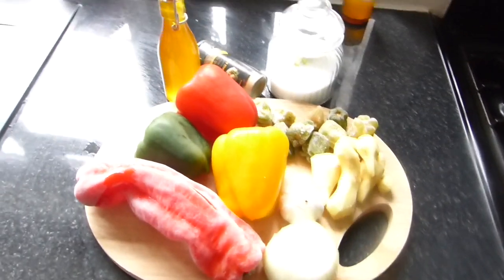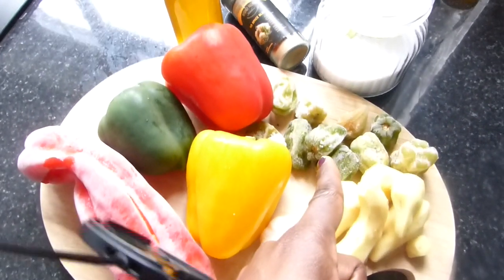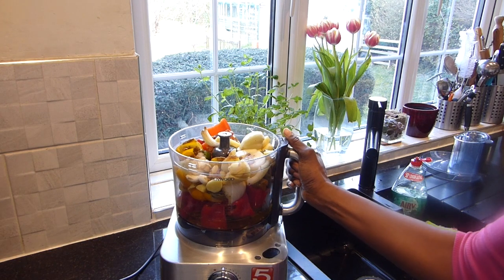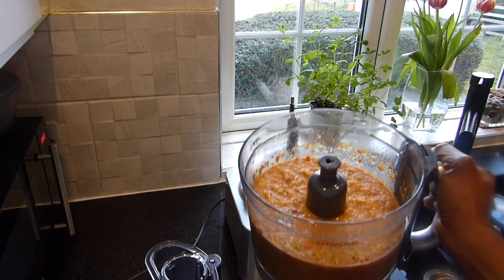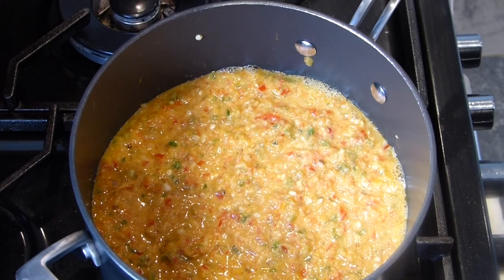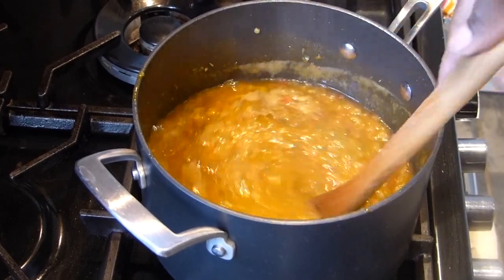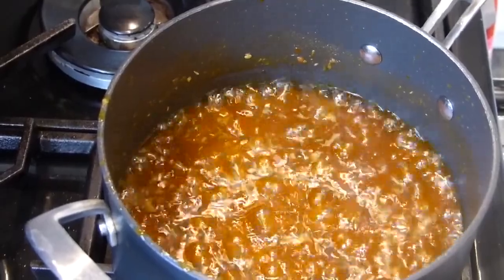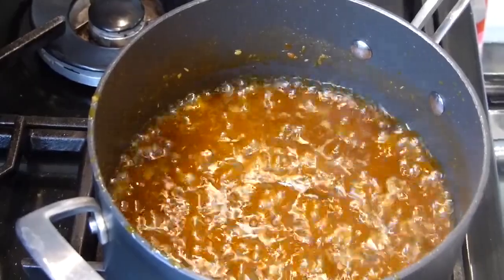Fresh Bell Pepper Chilli Sauce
This fresh bell pepper chilli sauce is such a versatile condiment. It can be used to add an instant spicy kick to sauces, marinate chicken or fish or even use as dips for kebabs and meatballs. It's such a handy sauce to have in store.